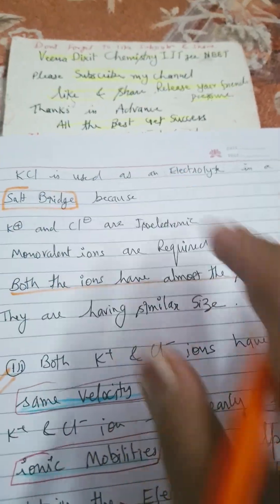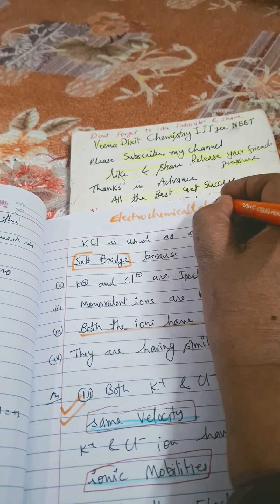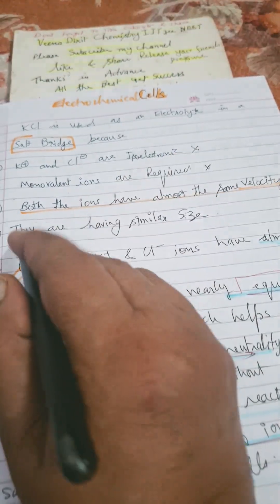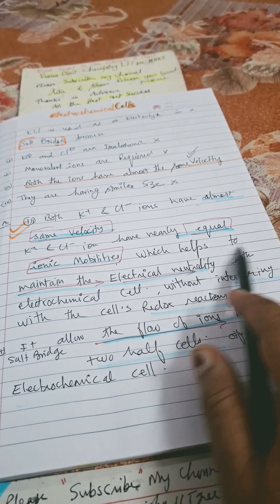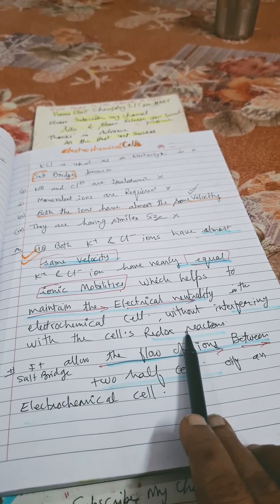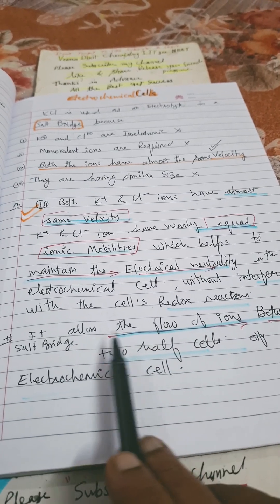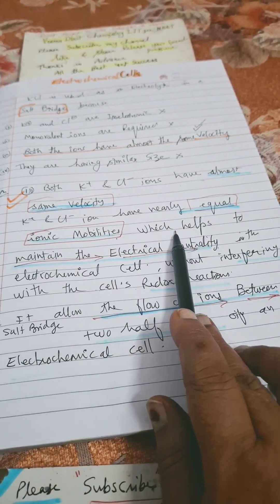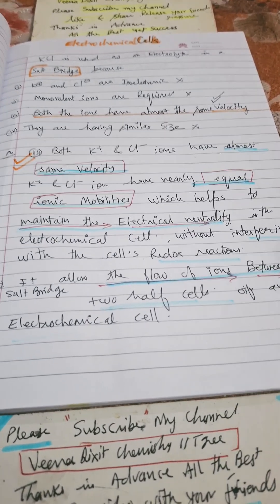# Redox# Salt bridge in Electrochemical cell Role& use @VeenanDixit Dixit Chemistry IITjee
# Redox # Salt bridge in Electrochemical cell Role&use of it